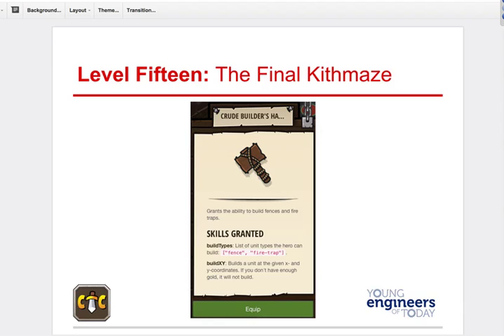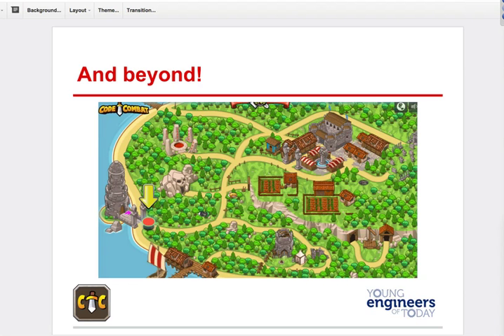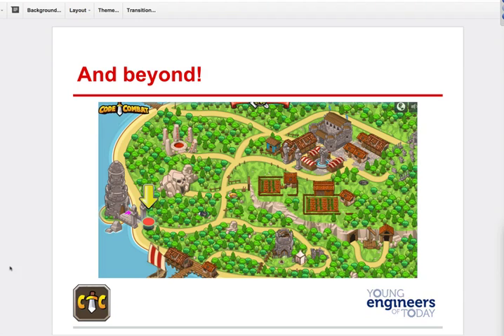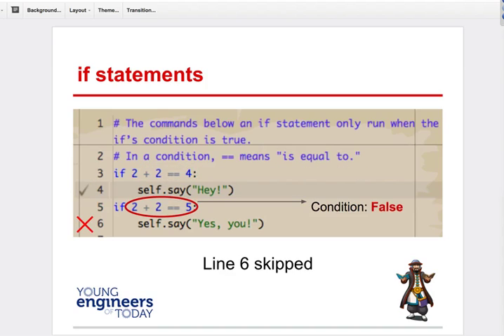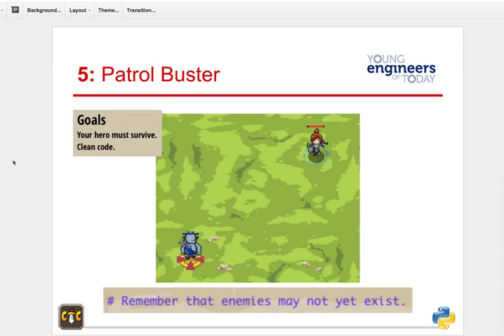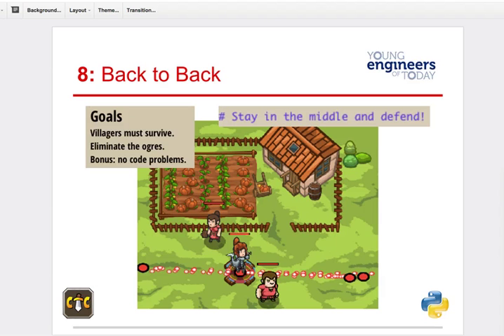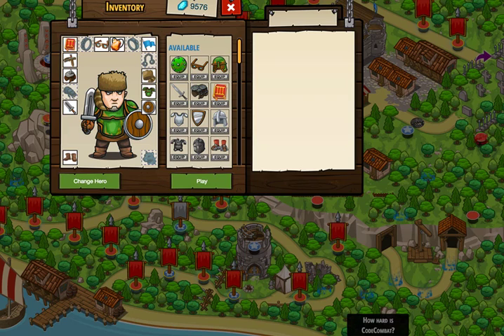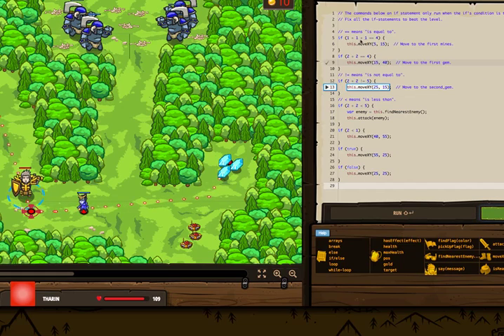YEOT MS Webinar Iowa Monday Oct19 Code Combat